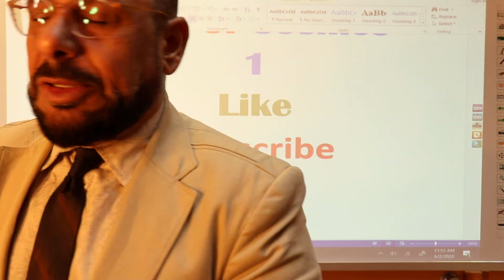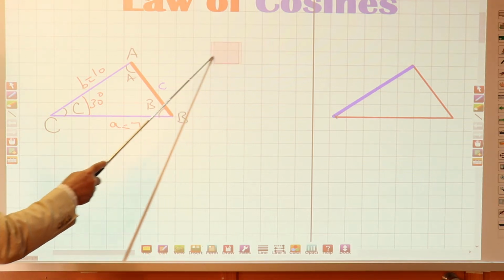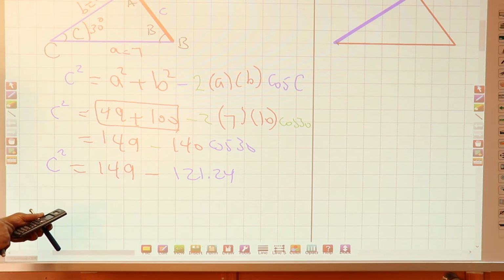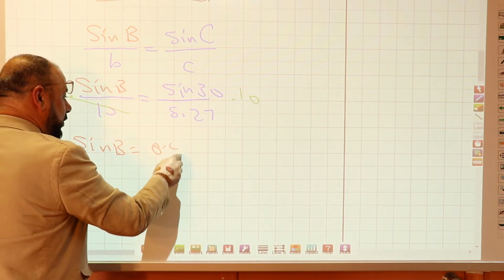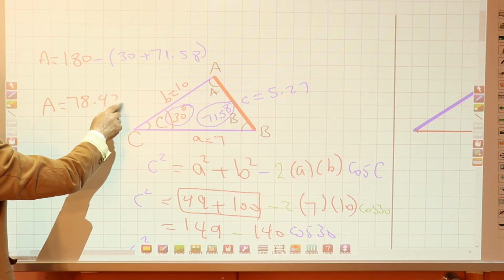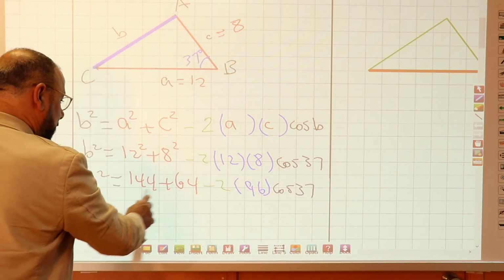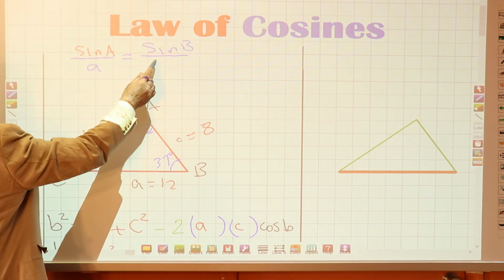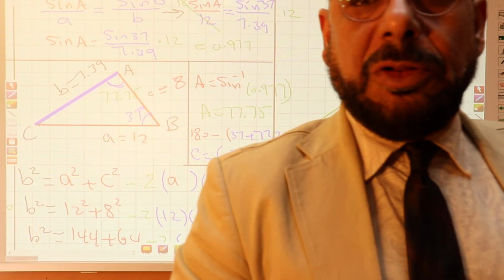low Of Cosines (Pre Calculus & Algebra 2)